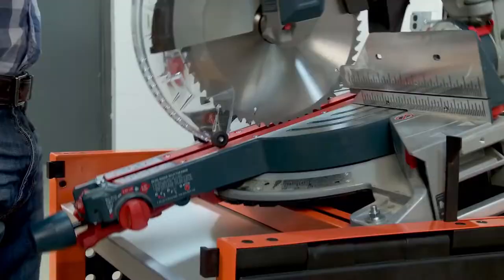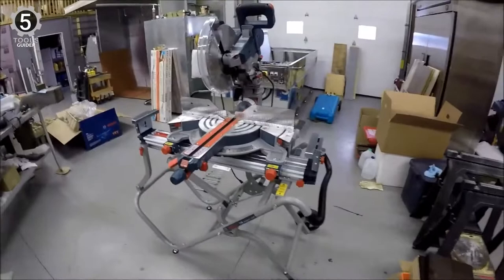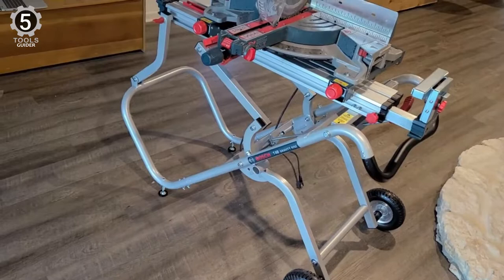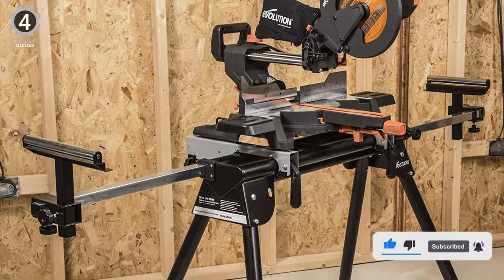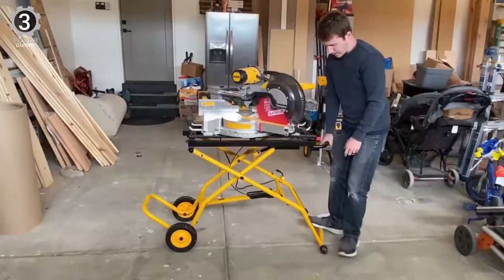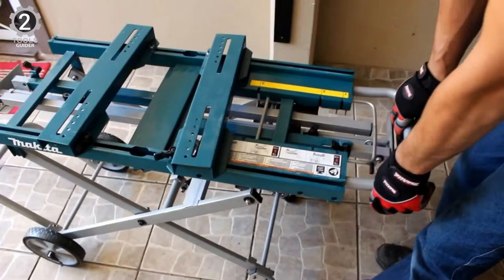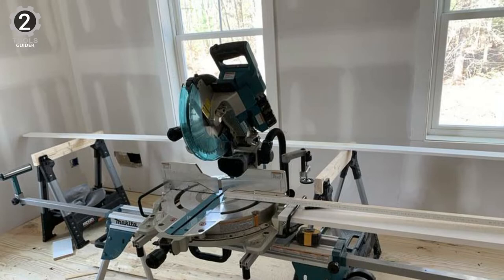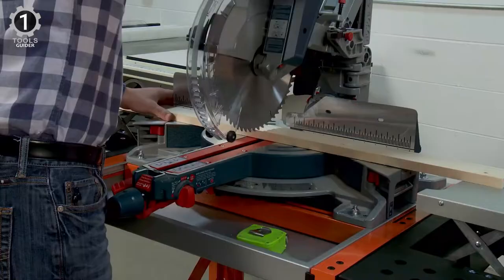Top 5 Best Miter Saw Stands 2023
A mitre saw stand can be used to secure your tool giving it greater stability and making it easier to cut long pieces of material with better accuracy. Many models can be folded away for easy storage and transportation and so are suitable for both professionals when regularly moving job site or for use at home.

In today’s video, we got you a review of 5 Best Miter Saw Stands you could buy in 2023.

00:38 Bosch T4B Gravity-Rise Miter Saw Stand

01:39 Evolution EVOMS1 Compact Miter Saw Stand

02:41 DEWALT DWX726 Miter Saw Stand

03:54 Makita WST06 Compact Folding Miter Saw Stand

05:00 Bora Portamate PM-8000 Miter Saw Stand